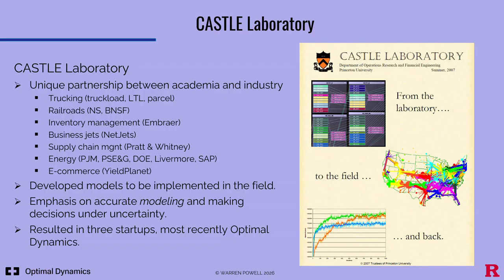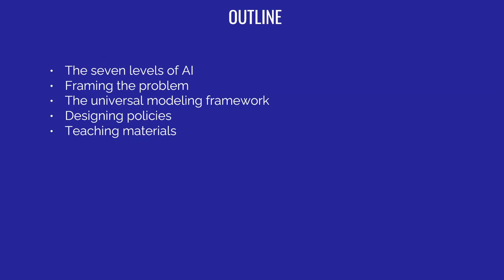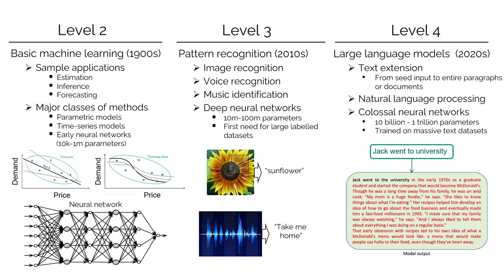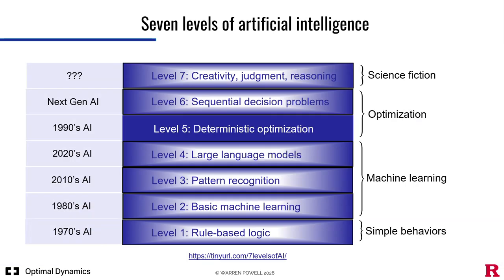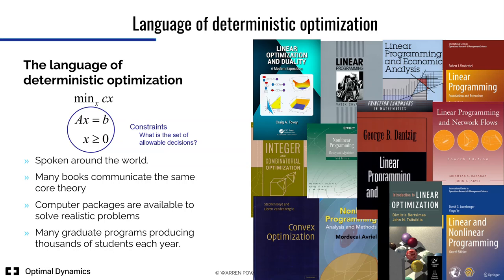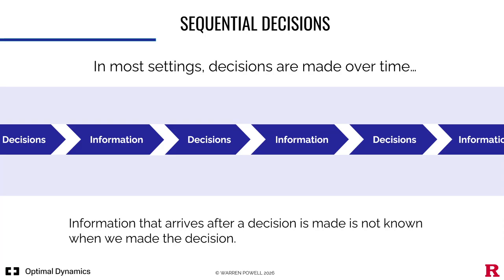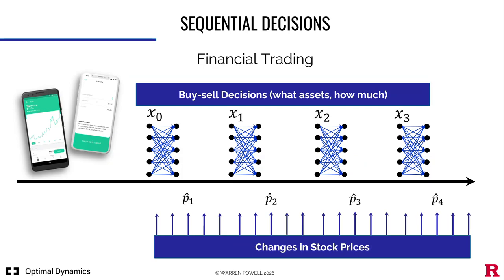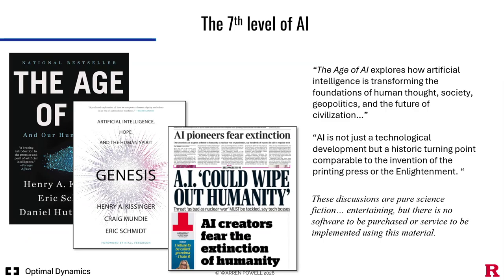Sequential Decision Problems Part 1: Introduction and the 7 Levels of AI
I provide a brief introduction to my own work that laid the foundation for the universal modeling framework.  I then review the 7 levels of AI, where level 6 covers sequential decision problems, which are the focus of this talk.